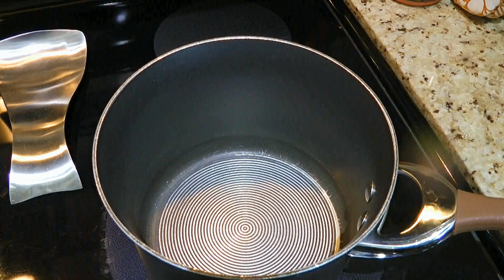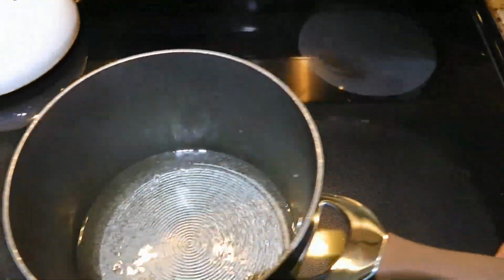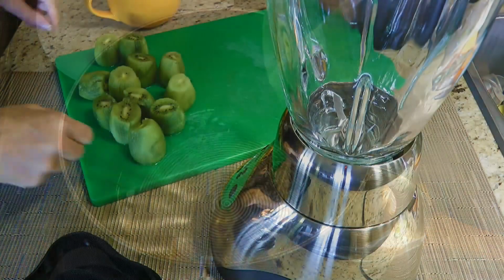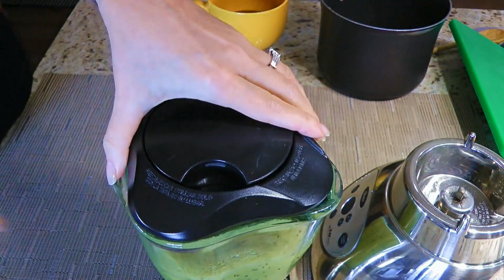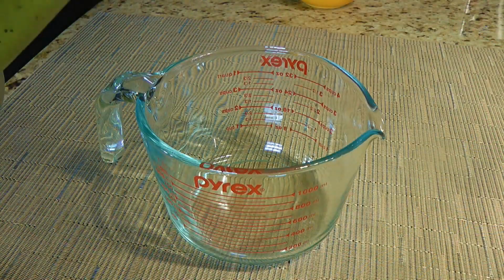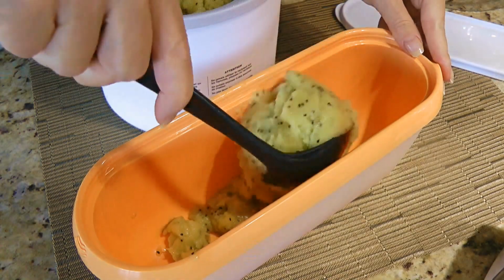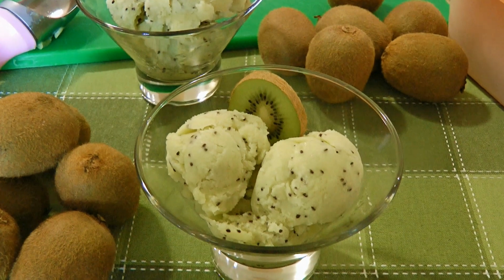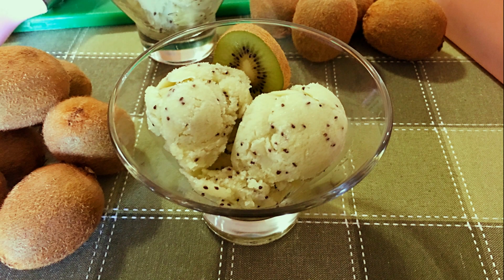Kiwi Vodka Sorbet Recipe • A Great Palate Cleanser! - Episode 306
Bonjour my friends! In this episode I'll show you how to make my Kiwi Vodka Sorbet  recipe.

for ingredient amounts, directions and much more!